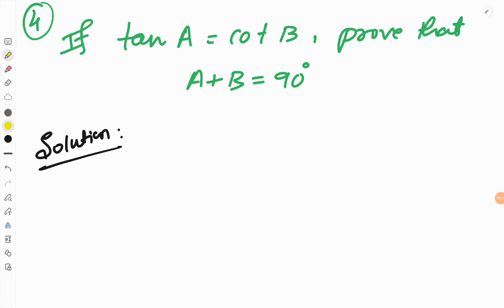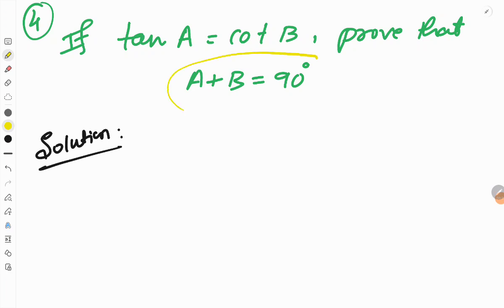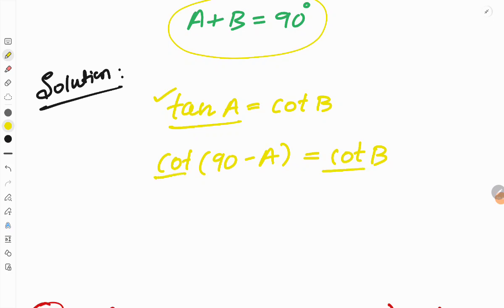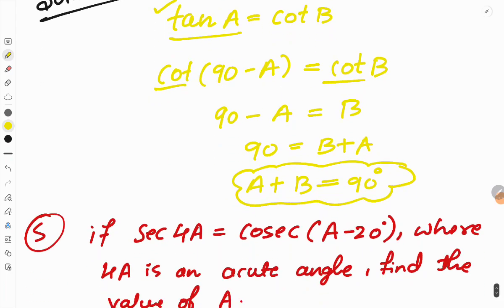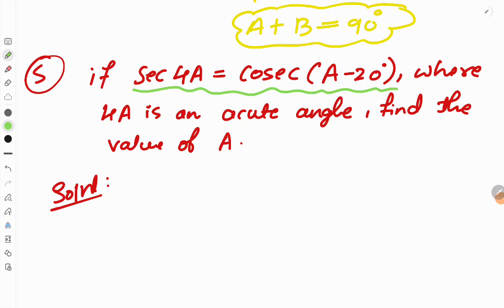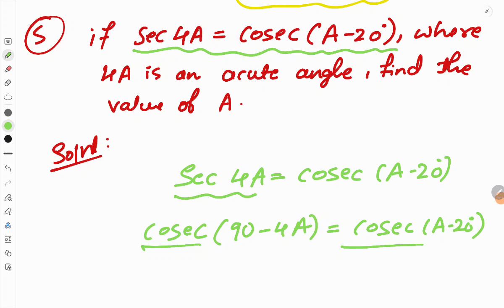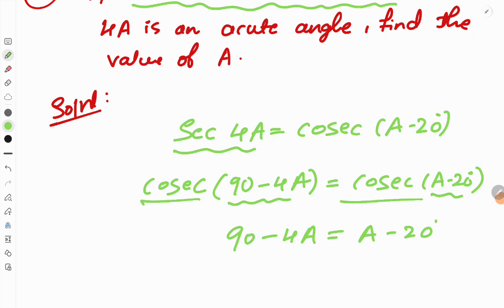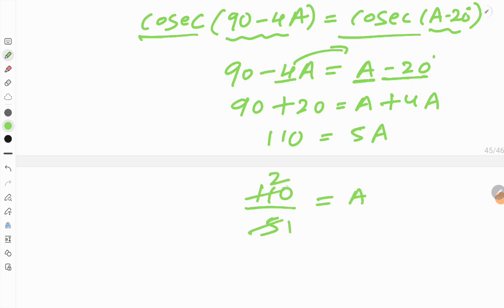Problem 4 and 5